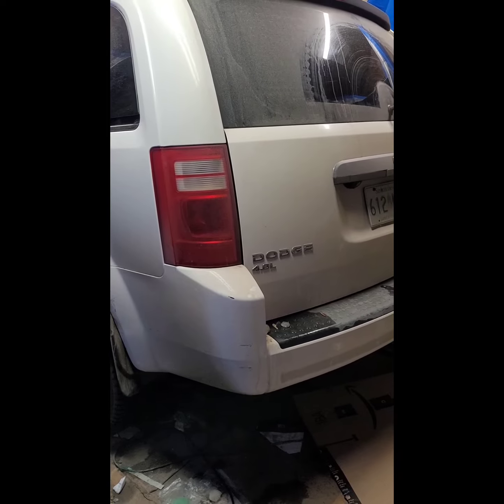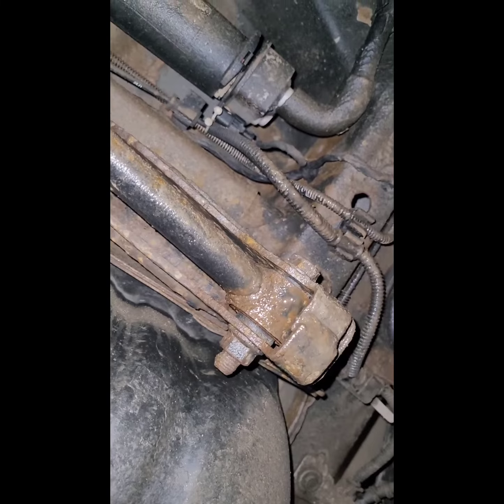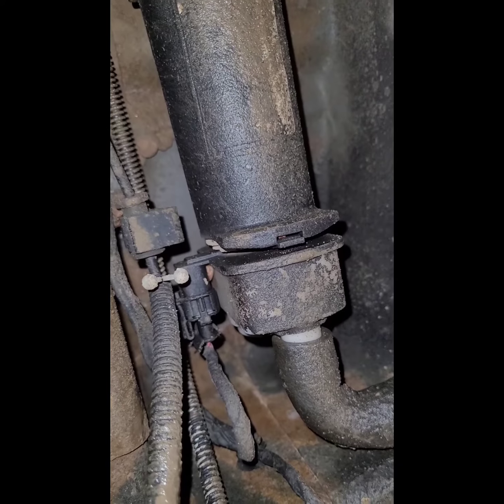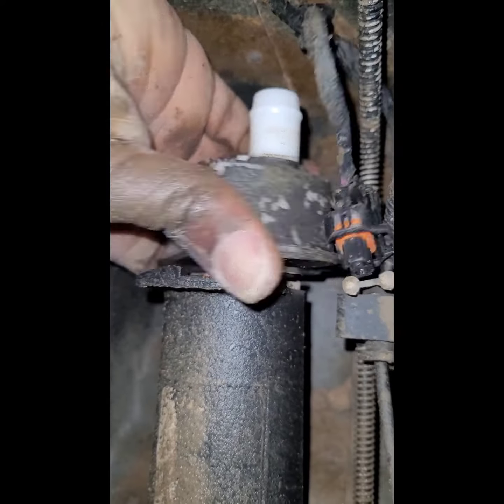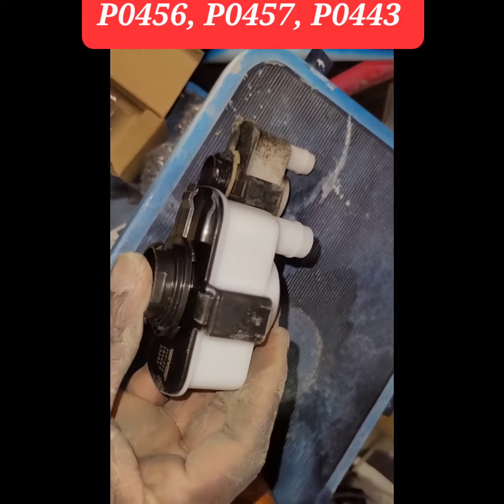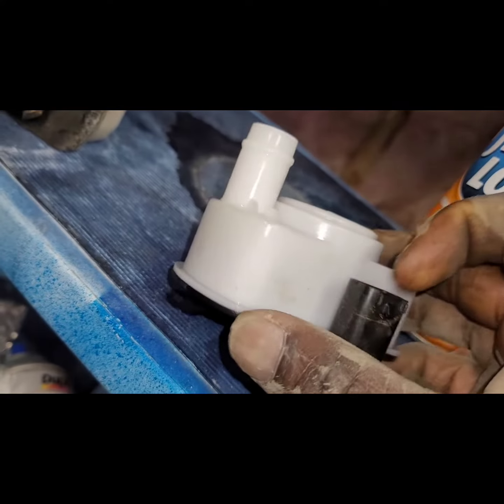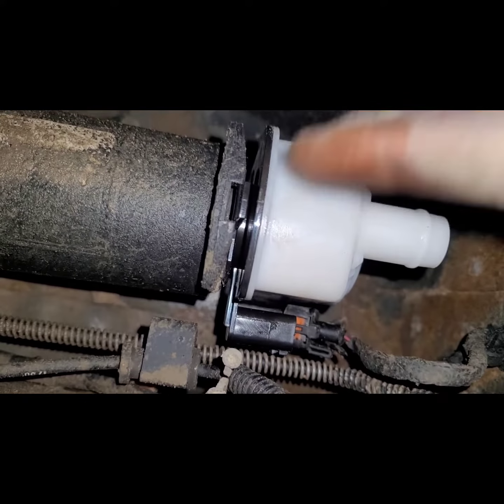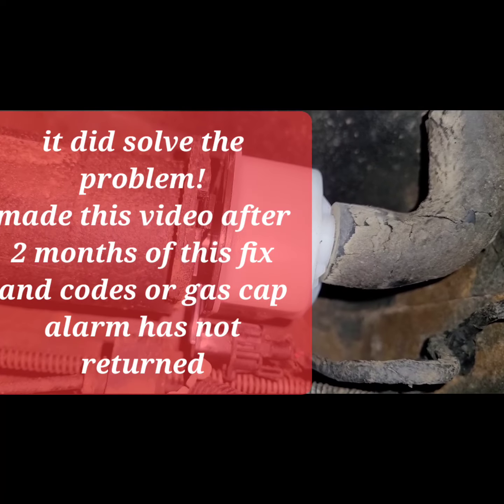Easy fix! P0456, P0457 and P0433. gascap message 2010 dodge grand caravan. EVAP leak detection pump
replacing evap leak detection pump after confirming purge solenoid was good and gas cap was well sealed.

but in most cases when you have small leak and/or gas cap in dodge vehicles, it's mostly the evap leak detection pump

bought mine here: partsavatar.ca
their shipping can be a little slow., but I have experienced good quality from them so far